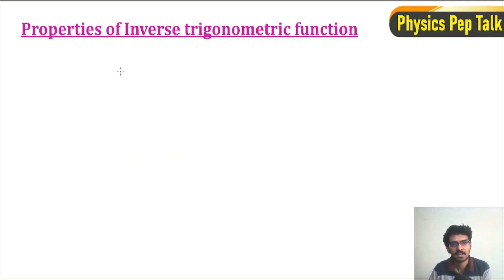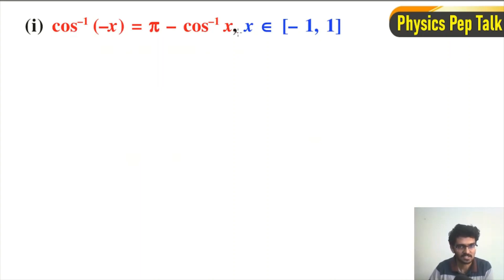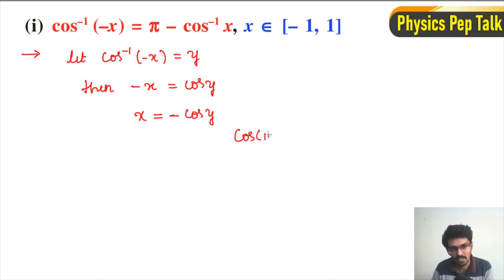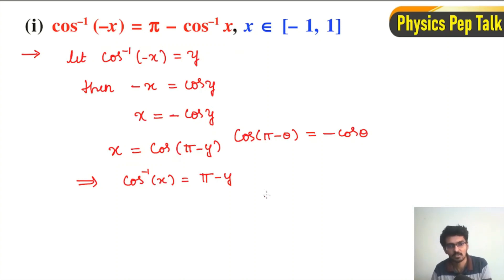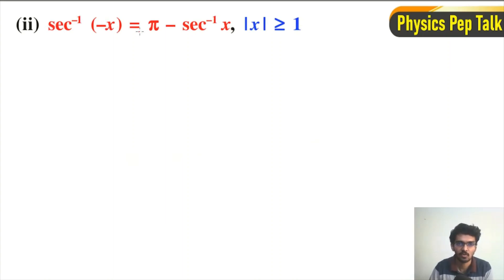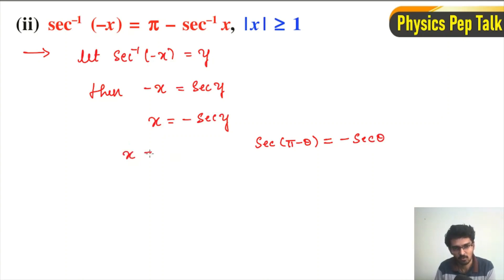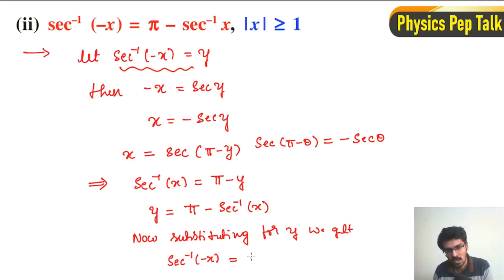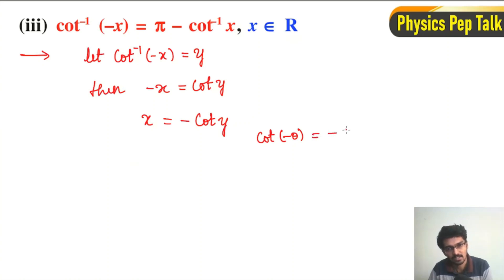Inverse Trignometric functions | 2nd PUC Mathematics | Chapter 2 in kannada